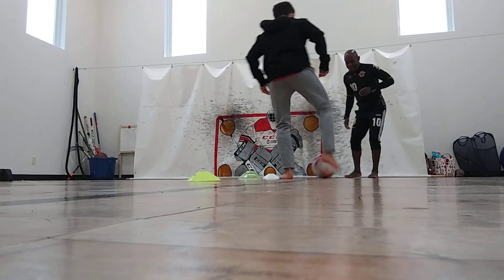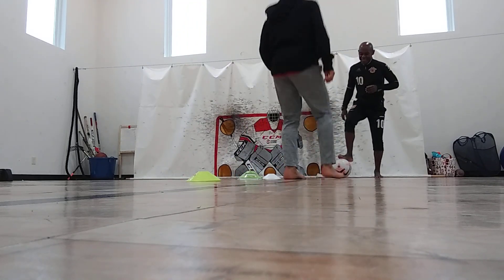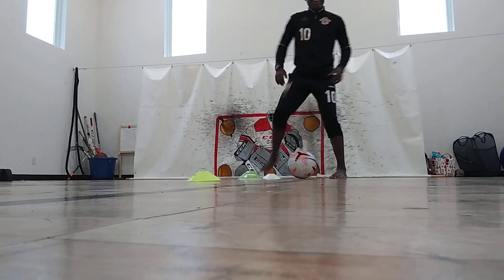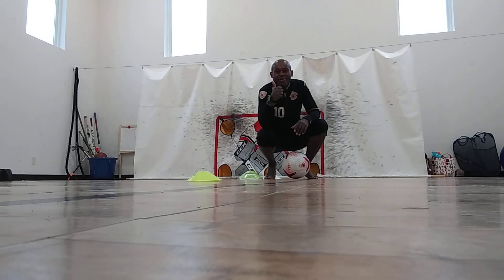nice foot work training skills training